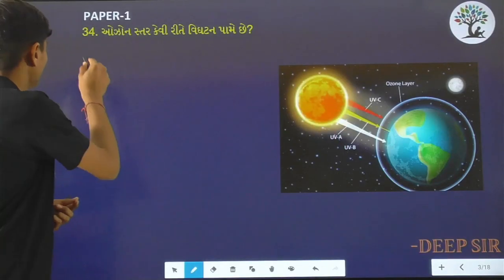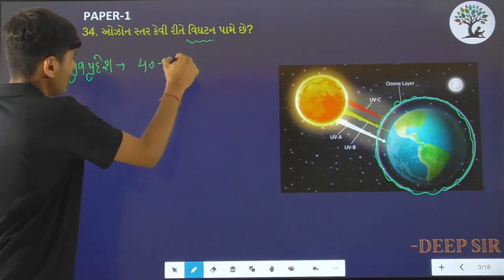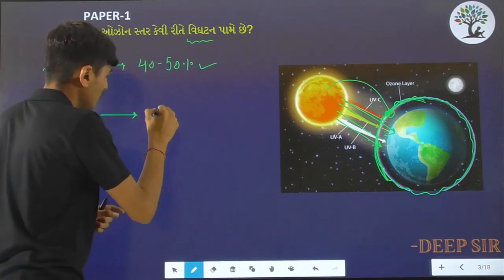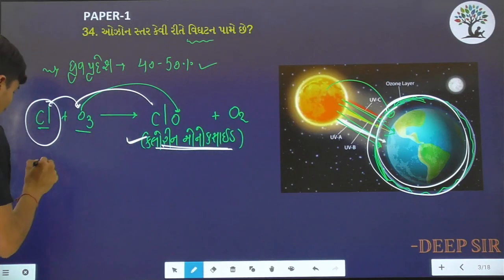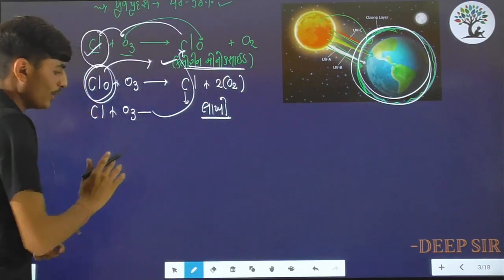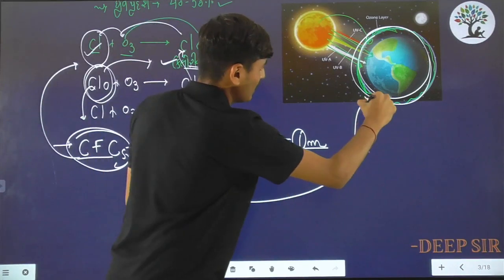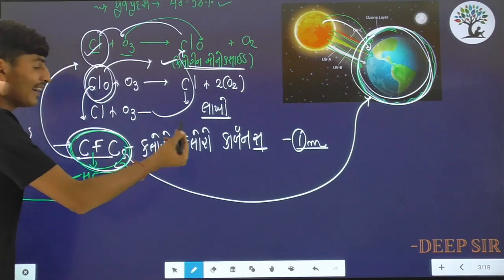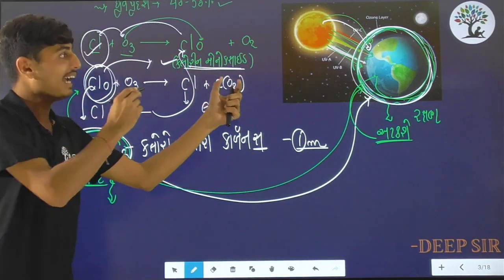Paper 1 | Que 34 | Science | Alpha Vidhya Sankul | in Gujarati by Deep Sir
Girls Unit
Admission open